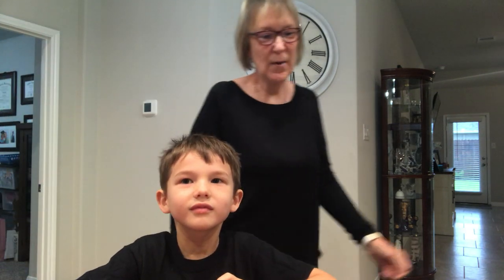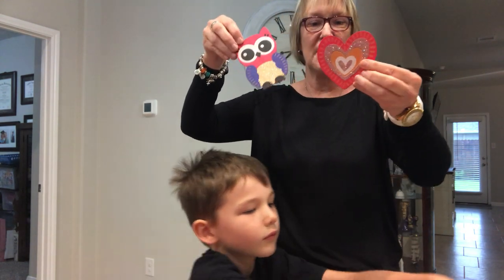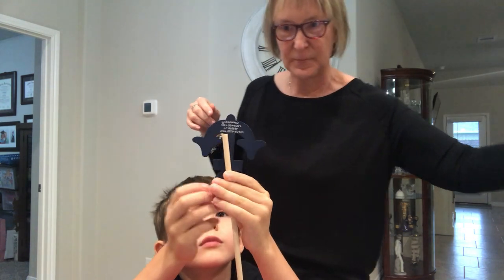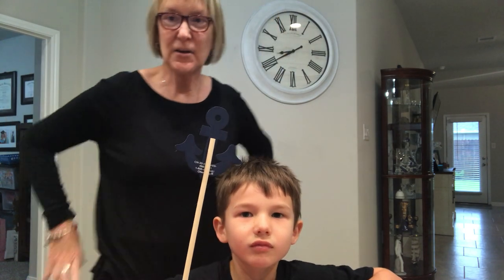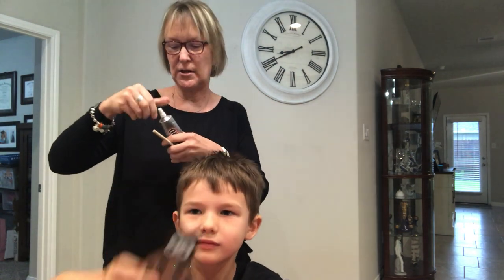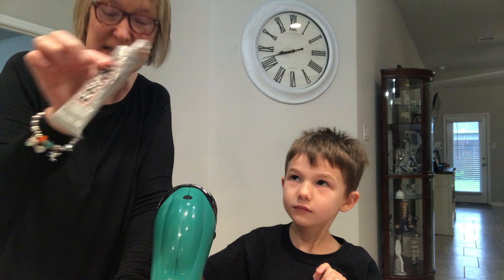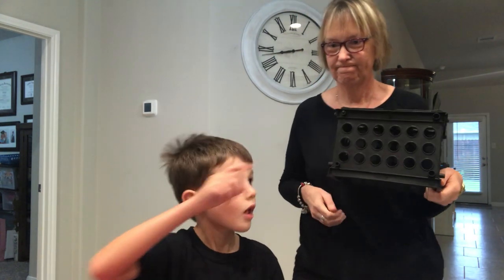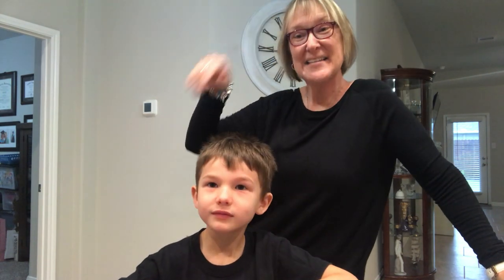Making Pointers for Your Kindergarten Classroom